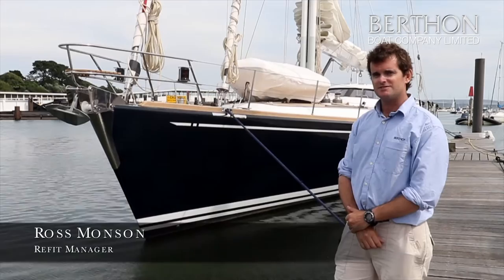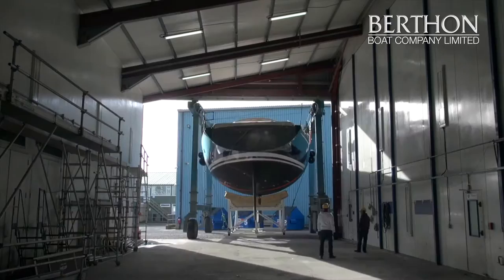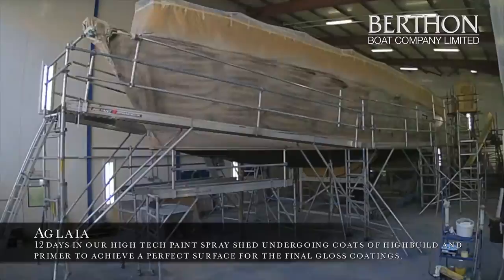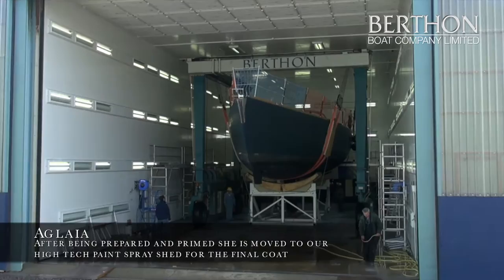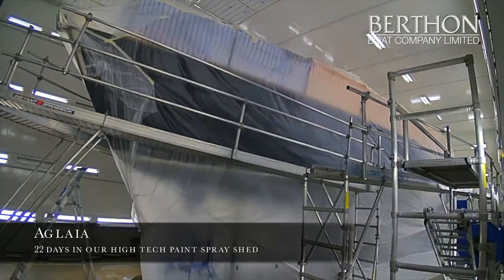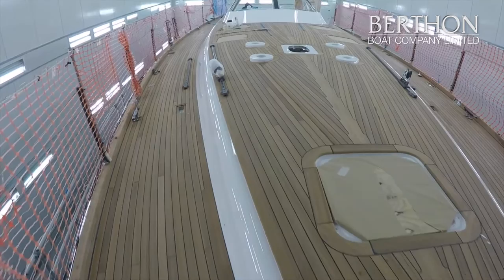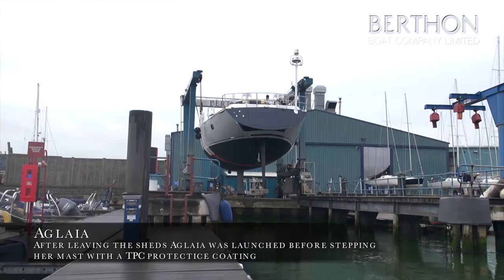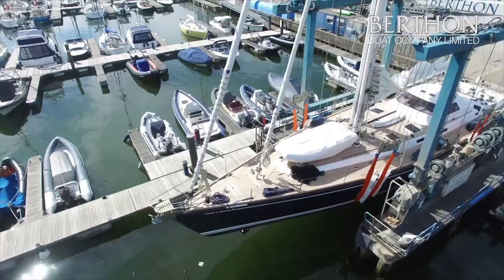77ft Bluewater Cruiser Refit - Exterior Hull & Topside Paintwork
The refit and restoration of a 77ft blue water cruiser

Aglaia, a 77ft 15-year old yacht designed by Rob Humphreys, was sold by Berthon in the autumn of 2015. The new owner wanted her refitted and modernised; accordingly, a delivery crew brought her north to Berthon’s Lymington Shipyard in October 2015. This is the story of her comprehensive restoration, a project that spanned just 9 months and was completed entirely at Berthon.

The topsides were tired; Aglaia spent many weeks in the paint preparation shed undergoing multiple hand sandings with longboards between various coats of Awlgrip highbuild and primer to achieve a perfect preparation surface for the final gloss coatings. Aglaia was then moved to Berthon’s glossing booth which is kept void of dust, where topcoats were applied to hull and coachroof and coaming areas using Awlcraft 2000 in Majestic Blue Gloss and Snow White Gloss respectively.
Airflow in the glossing booth of 0.4m per second to remove overspray allows the applicators perfect visibility during the critical top coating process, and each sprayer has a separate 2m x 2m large hull shaped test panel set up in the booth for test spraying. Flow and film thickness is checked before moving to the hull or coach roof areas. Meticulous calculations beforehand use the surface area to ascertain the amount of paint to be mixed, including a known overspray loss factor, and the three wet-on-wet top coat spray process completes the job.

Berthon paint sheds are precisely temperature controlled with the spraying completed at a lower temperature to avoid surface cure prior to solvent evaporation (which causes an orange peel effect). Throughout the paint process, after a specified time each application session is then baked at product denominated temperatures, which also ensures the vital perfect chemical bond between coats.

These and other processes result with an ‘off-the-gun’ finish, providing an excellent quality of sheen which requires no polishing. Prior to removal from the glossing spray booth, a water-based temporary peelable coating (TPC) is applied to protect the still relatively delicate gloss finish. TPC allows the paint to continue to cure and improve during the remainder of the refit project up to launch achieving a textbook finish.

AGLAIA is now up for sale. She is an exceptional fast cruising yacht and is perfect for a blue water cruise at pace and in great comfort.

She now positioned in Palma de Mallorca and will participate in the Palma Super Yacht Show from the 27th April to 1st May 2018.